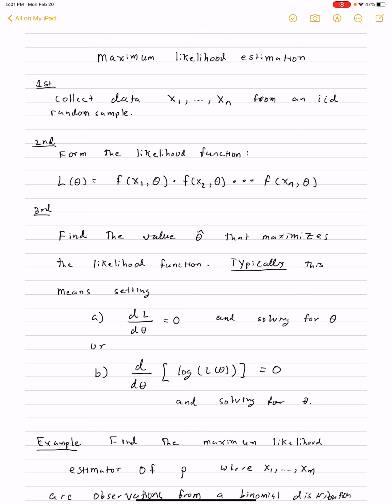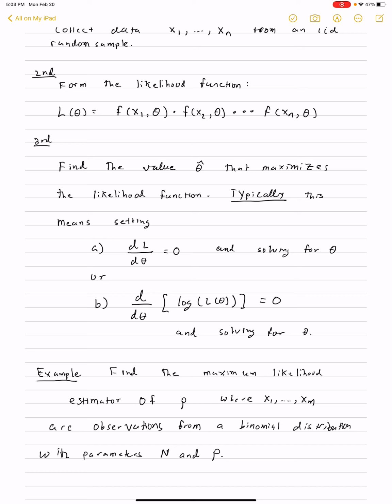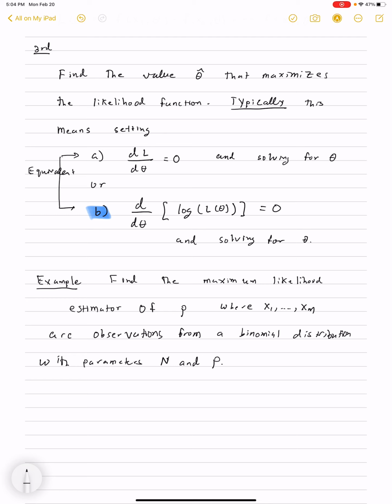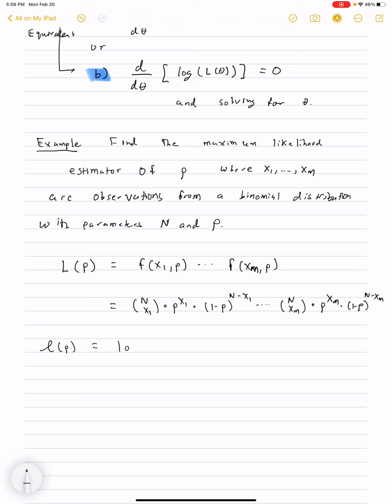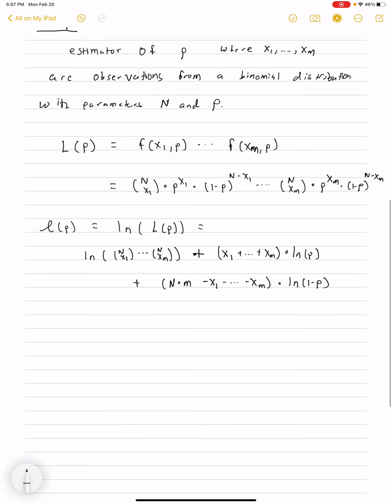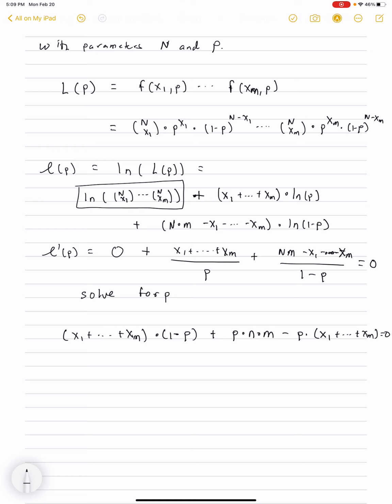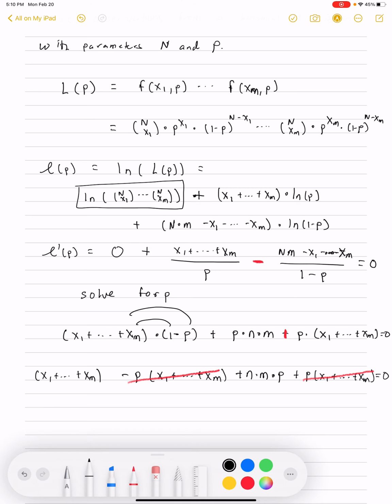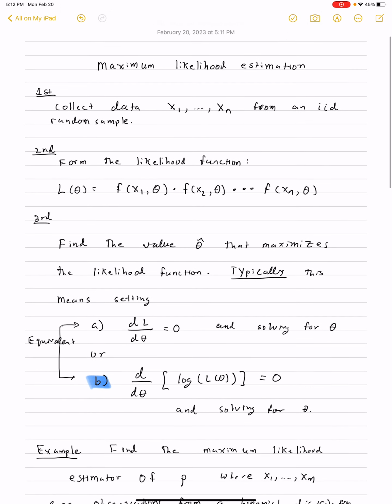Maximum likelihood estimation